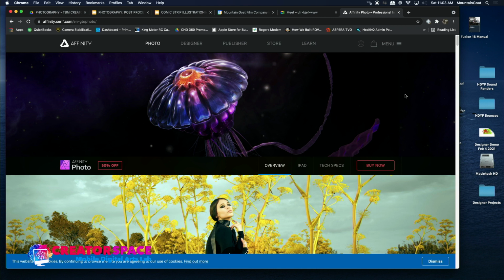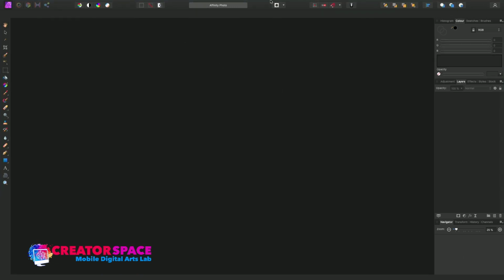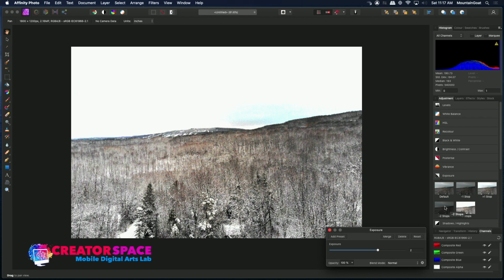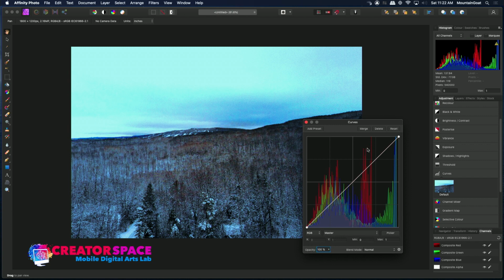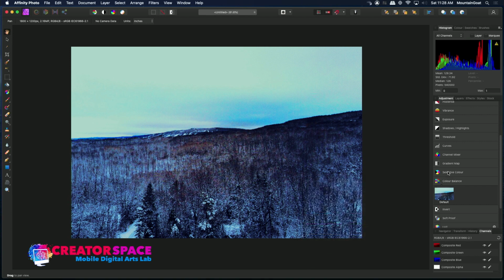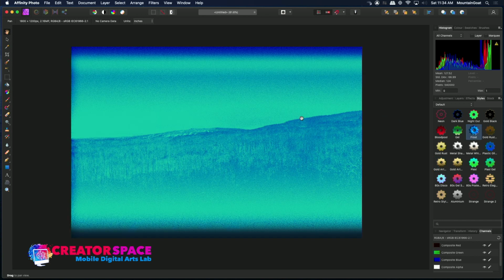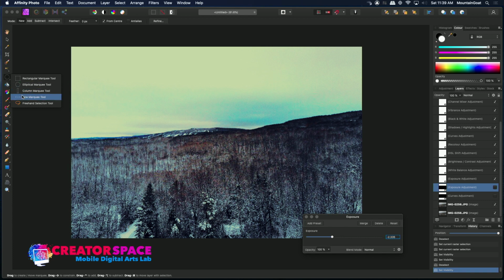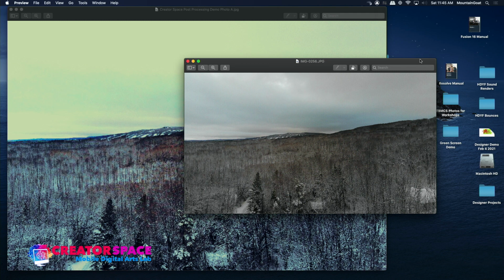Photography and Post-Processing with Affinity Photo: Week 1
This two part workshop explores the concepts and techniques for photo post-processing using the Affinity Photo software. Week 1 explores getting started with Affinity Photo and basic image control and adjustments,